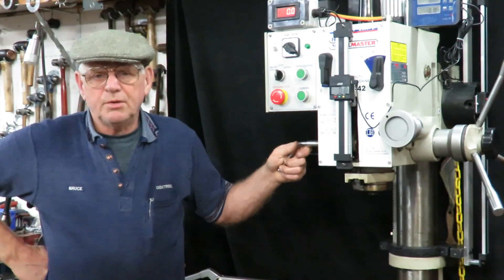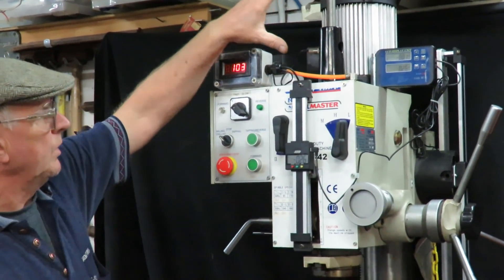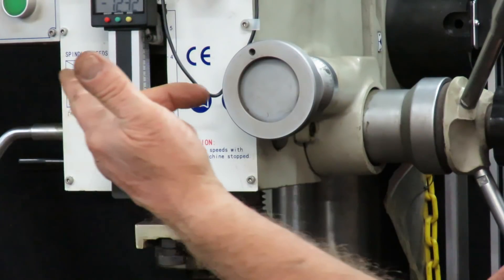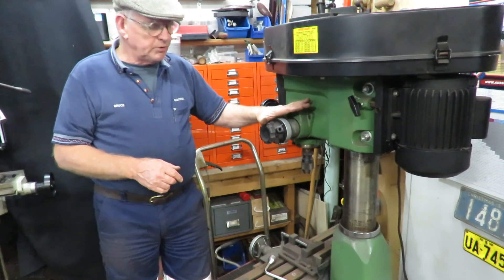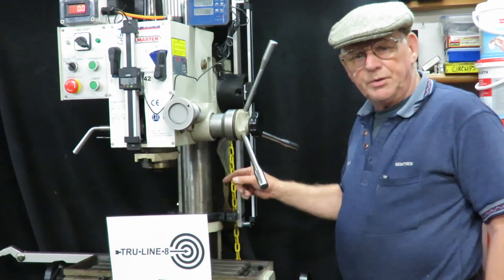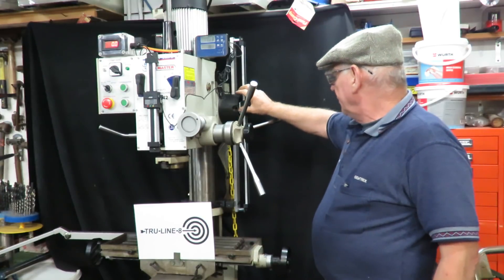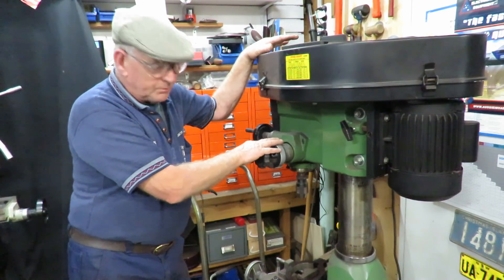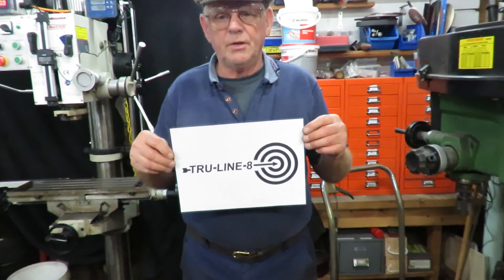Gear Head Mill Drill Improvements Including the TRU-LINE-8- Kit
Improvements to a Mill Drill retro fitted solutions, The TRU-LINE-8- can be fitted to most round column mills and drills with movable heads. I show the bearded head style Model B and the Belt drive Rong FU style